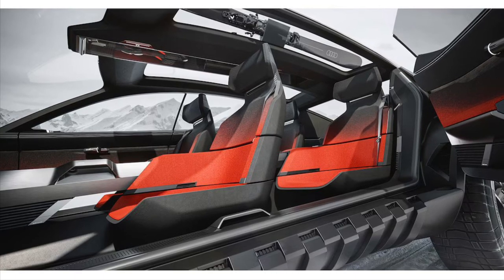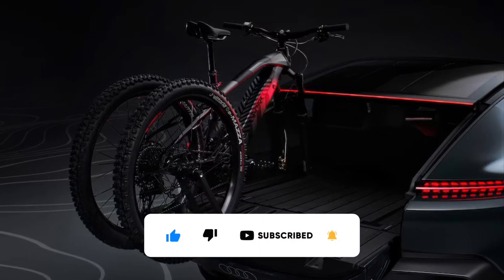The Audi Activesphere Concept Is Like Iron Man Invented a Pickup Truck